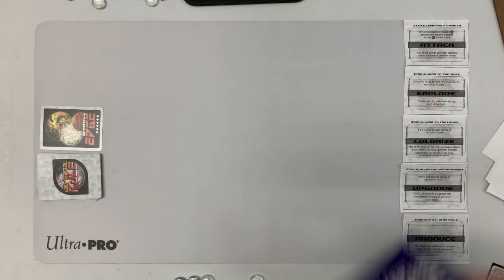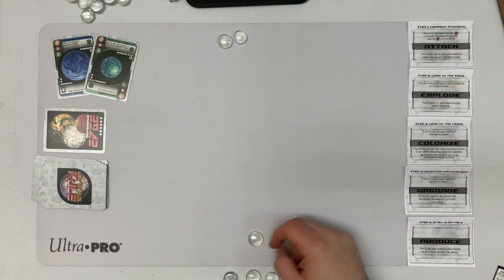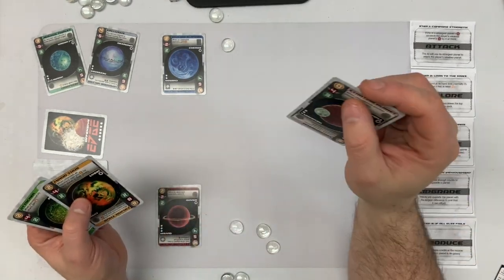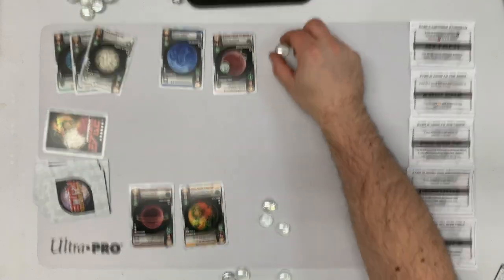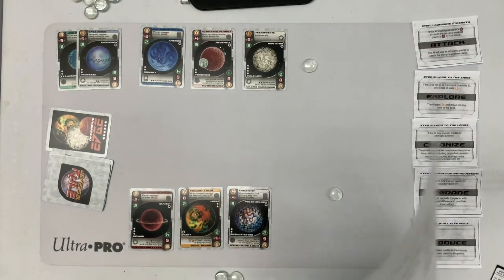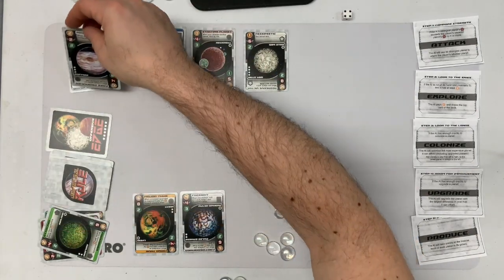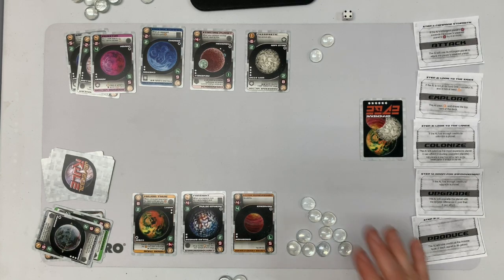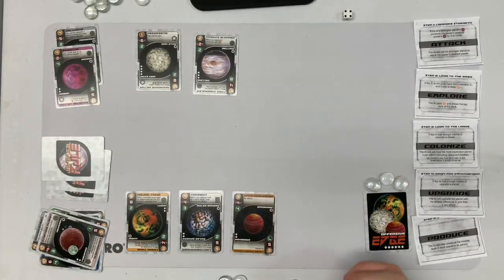Universal Rule: Solo AI Playthrough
There are definitely a few errors in this video, but you will get the idea of how the AI plays. The biggest error was that I forgot that even if the AI is at 0 credits, they may follow a produce action and they will if it's beneficial. This is a rule in multiplayer too, and it 100% slipped my mind. So aside from a few flubs, here's a look at Universal Rule: Solo AI.